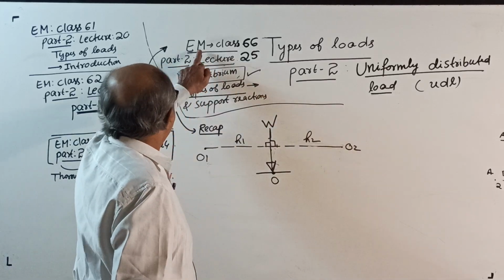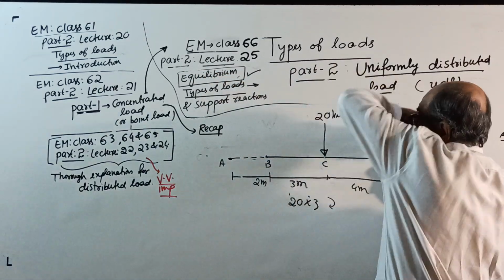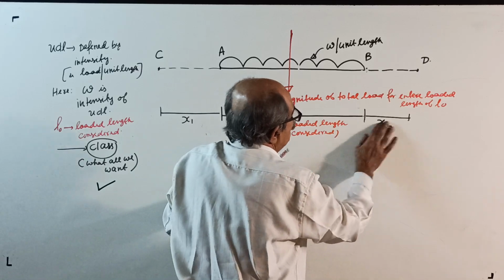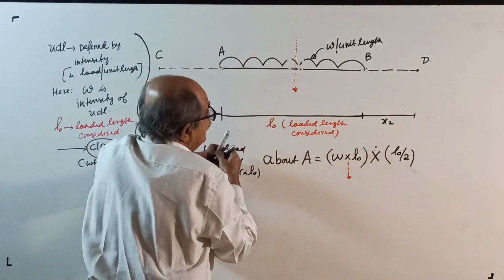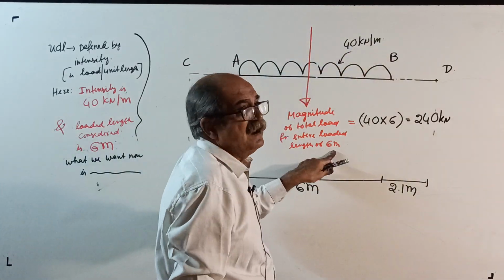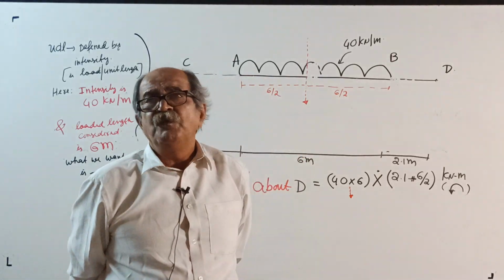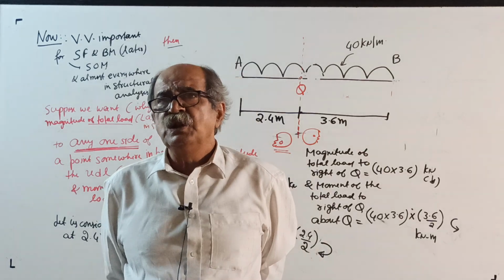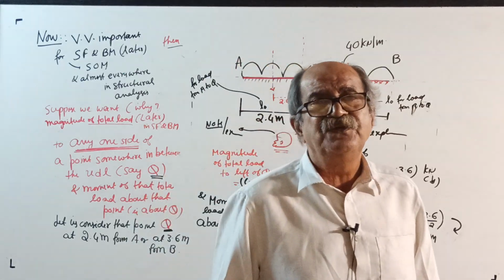Part:2/Lecture:25/ Types of loads/ part-2/ Uniformly distributed load ( udl)